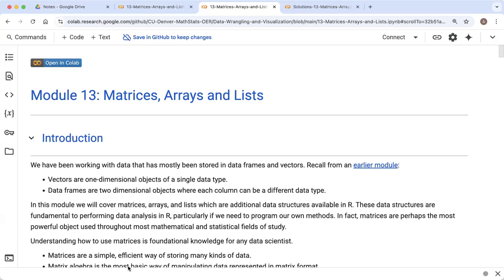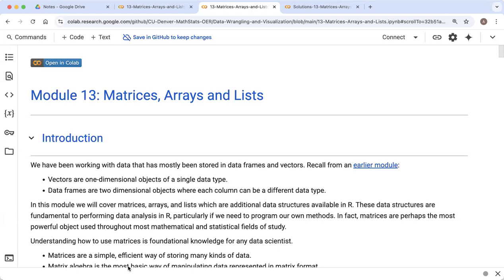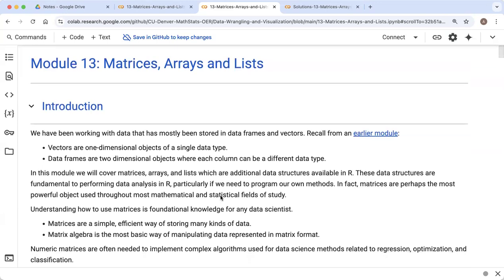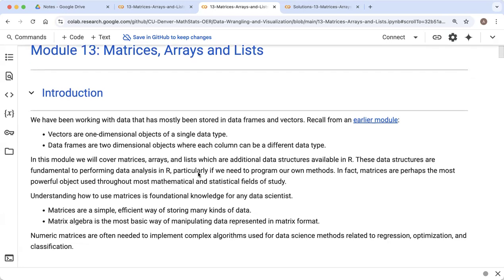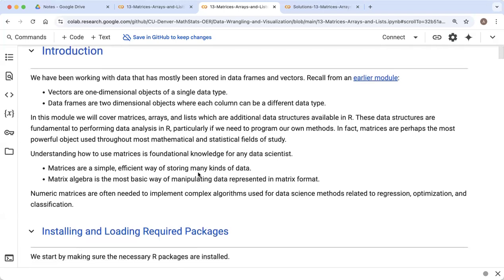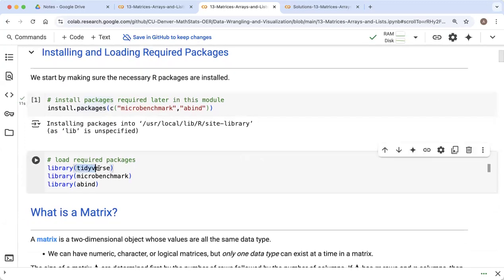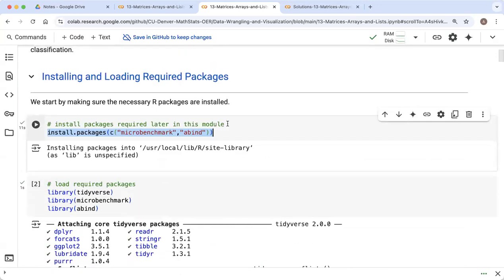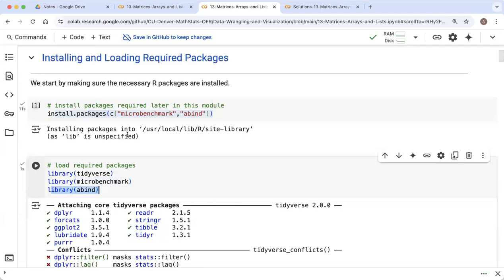Introduction to Matrices, Arrays and Lists